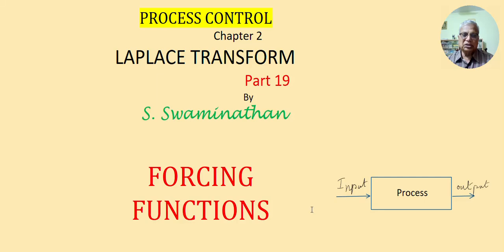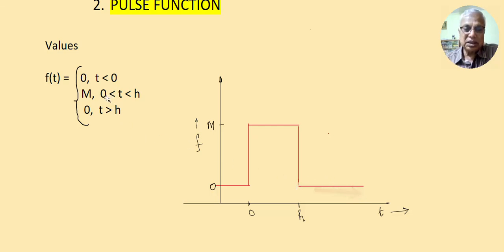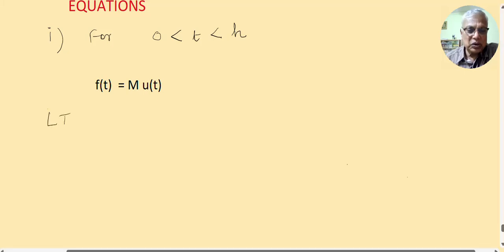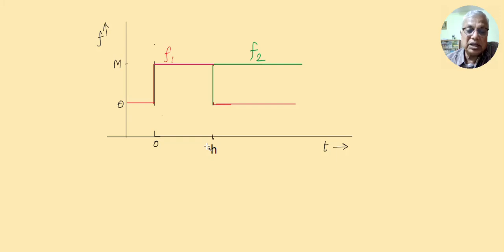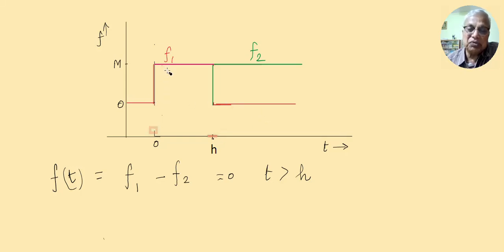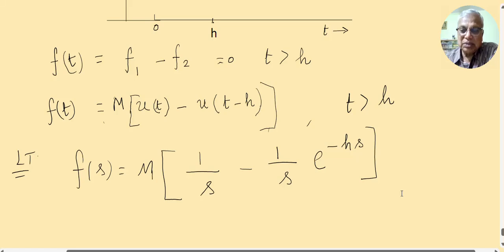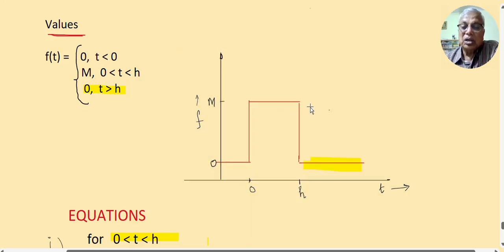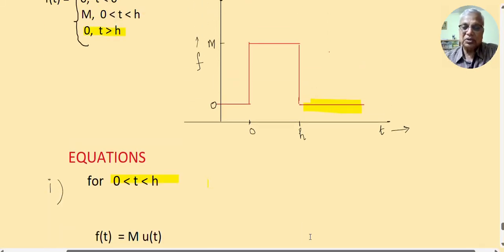PC22 | Process Control Chapter 2 | LaplaceTransform Part 19 | Forcing Functions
MathEnggX Chemical Engg gatechemical | Forcing Functions | Explains PULSE Function and its equations